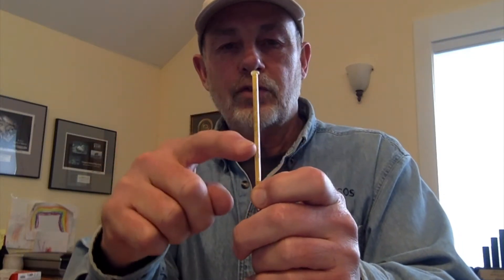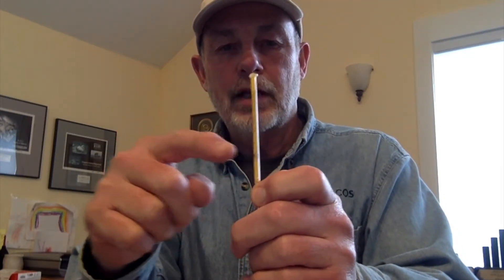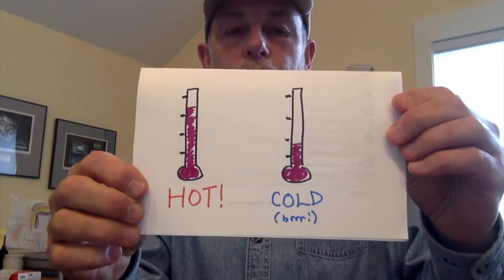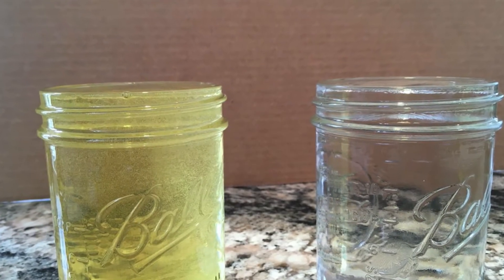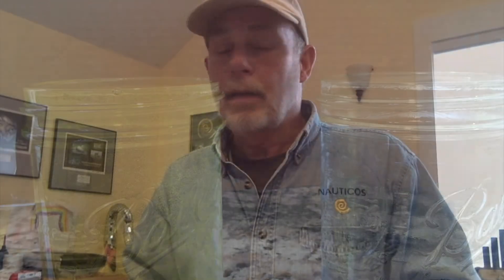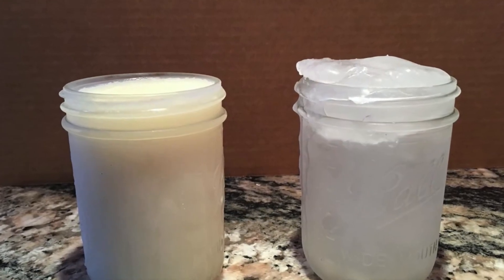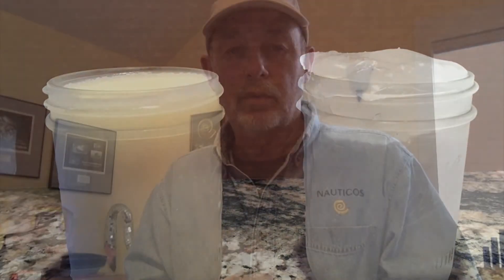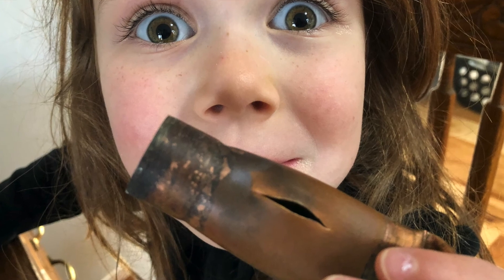Nature Notes: Shrink & Grow Science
Join Dave Jourdan, a KCT trail steward, as he teaches about Shrink & Grow Science! Then, follow along with this week's activities and explore nature around you.